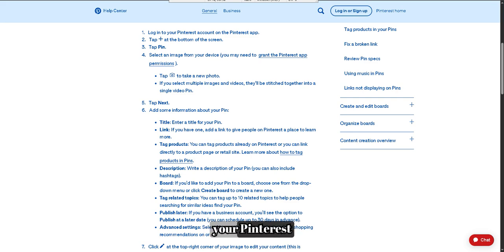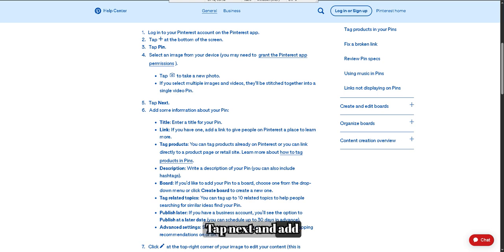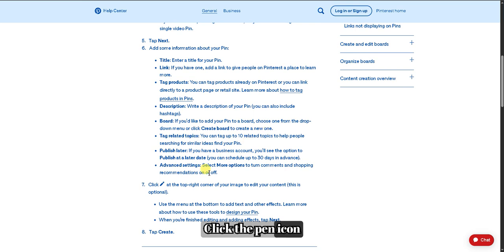NEW! How to Upload Pins from Phone (2025) 📱 | Share Content on Pinterest Fast & Boost Reach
Want to post on Pinterest directly from your phone in 2025? In this video, I’ll show you how to upload pins from your mobile device using the Pinterest app. Whether you’re a creator, small business owner, or casual user, uploading pins helps you share content, showcase products, and grow your audience with ease.

✅ What You’ll Learn in This Pinterest Tutorial:
📱 How to Upload Pins from the Pinterest Mobile App
🖼️ Adding Images, Videos & Descriptions to Pins
⚙️ Editing & Optimizing Pins for Engagement
📊 Best Practices to Boost Reach & Visibility
💡 Tips for Consistent Content Uploads

⏳ Timestamps & Video Chapters:
0:00 Intro – Why Upload Pins from Phone in 2025
0:20 How to Access Upload Feature in Pinterest App
0:40 Adding Media & Writing Pin Descriptions
1:00 Optimizing Pins for Better Results

🔥 Why Watch This Pinterest Upload Video?
✅ Learn how to upload pins in minutes
✅ Share ideas, content, and products easily
✅ Improve visibility & engagement on Pinterest
✅ Perfect for creators, brands & everyday users

✅ Pinterest users sharing content from mobile
✅ Creators & businesses boosting engagement
✅ Professionals showcasing products or ideas
✅ Anyone wanting to grow on Pinterest in 2025

👍 Found this Pinterest tutorial helpful?